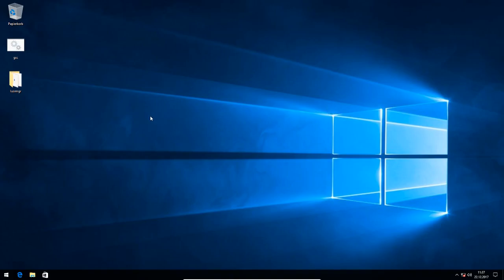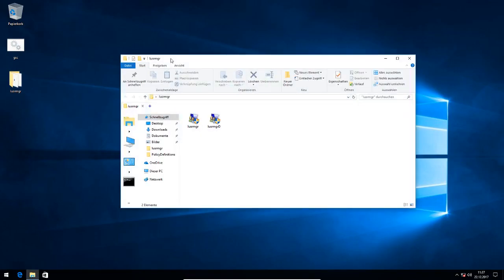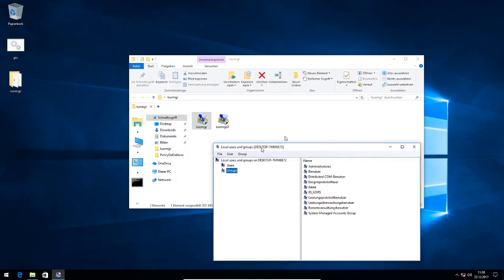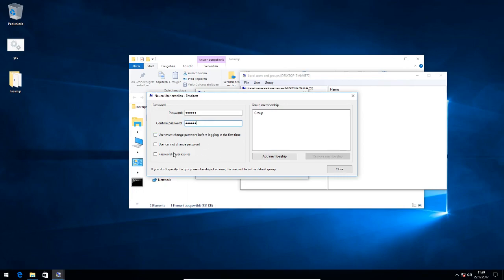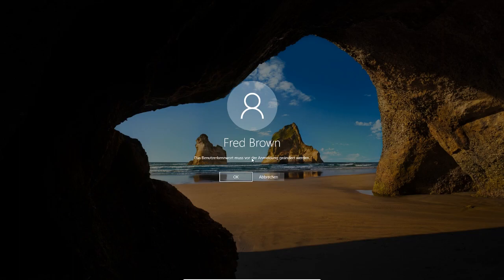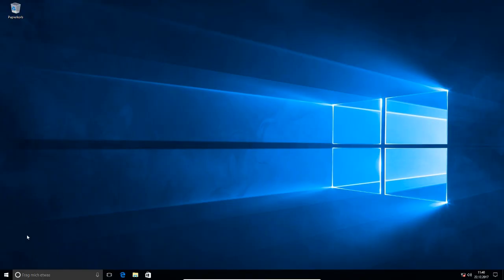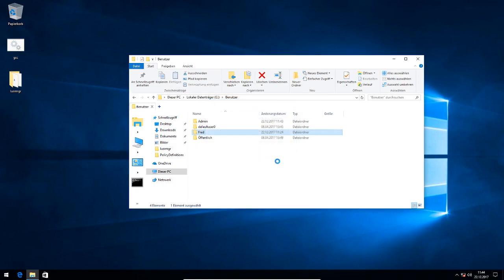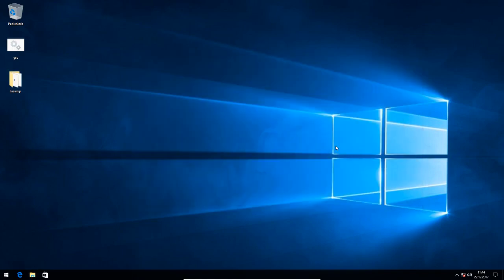Local User and Group Management for Windows Home editions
In this video I'll show you my application as a substitution for the lusrmgr.msc snap-in, containing even more features the original snap-in provides.

Please note that my code is not digitally signed, thus you may be warned by your operating system that the file is unknown or uncommon.

Note if you wish to place the application in your System32 folder:
This application is compiled in 32-bit mode. Thus, if you are on a 64-bit system, you can not run it from your System32 folder. As an alternative, I suggest moving the program elsewhere and adding the path to the environment variables, or creating a link which is placed in System32 pointing to the program.

Note: This application requires .NET Framework version 4.6 or later.

Do you have any questions, bug reports or ideas? Visit my GitHub reporsitory:

Changelog:

Please note that any future changelogs will be posted on GitHub.

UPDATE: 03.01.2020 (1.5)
- Active Directory access code base entirely rewritten
- Added remote connection feature to manage computers remotely
- Added customizable tool bars, quick search and status bar
- SIDs of users and groups are now shown
- Supports now built-in security principals
- Supports more multiselecting
- Fixed a few bugs

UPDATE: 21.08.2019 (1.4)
- Added plenty of new features for managing users
- Added search function
- Added rename function on main screen
- Improved design, tabbed layout for creating and editing users
- Smaller improvements and bugfixes

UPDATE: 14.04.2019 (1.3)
- Program now connects more directly to (native) WMI
- Added option "User must change password at next logon"
- Added multiselect so that it is possible to delete multiple items at a time
- Bug fixes and code improvements